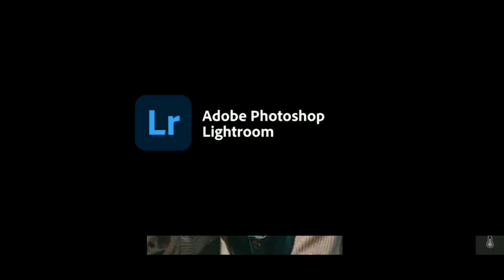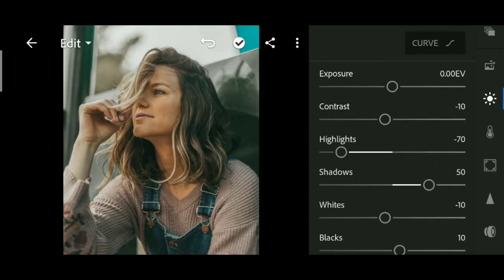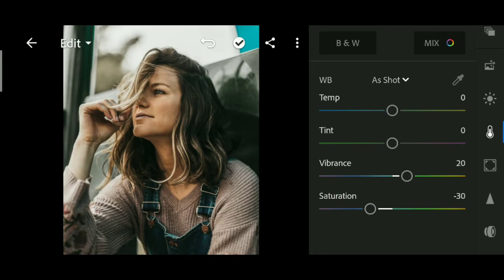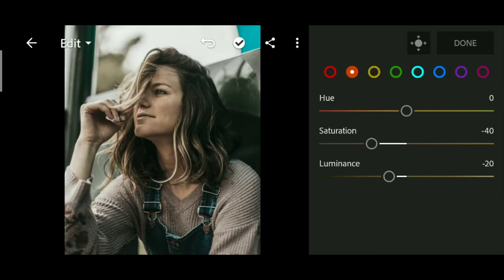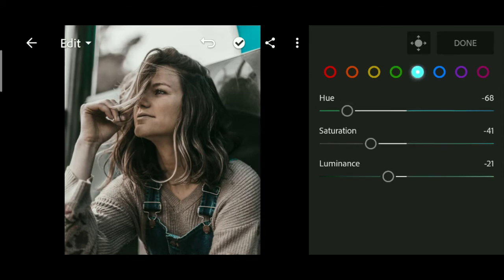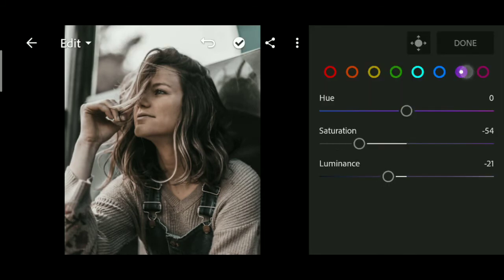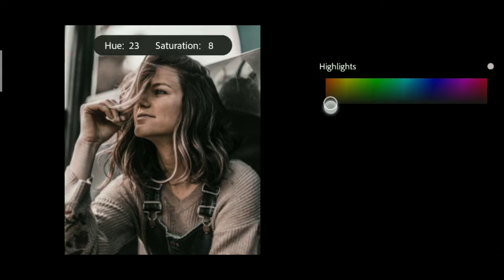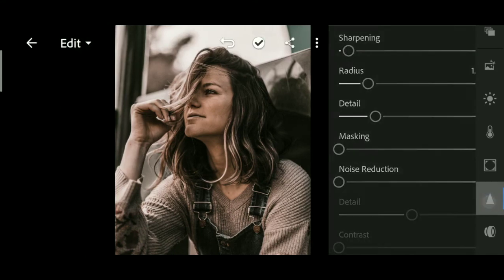How to edit Moody Brown preset | Free lightroom mobile preset tutorial - Free Moody presets DNG XMP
Hey guys! In this video I will show you how to edit Moody Brown preset using Lightroom mobile.

   You can download the Preset which is available in DNG & XMP format (Android & iOS), but you need a password to Donload presets ; follow the rules below to find out information about how to get the password.

1. Watch this Tutorial in your Youtube App to get the password.

2.The Password will appear as a Card (Upper right corner of the screen)

3.The password is a 4 digit number, it is split into two and will appear separately and random: